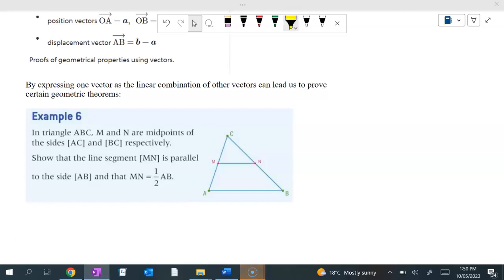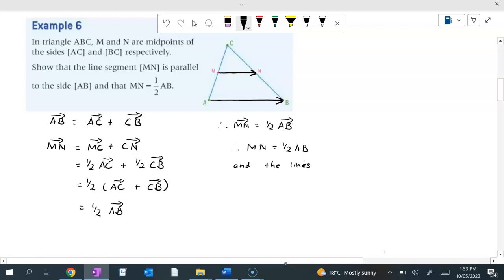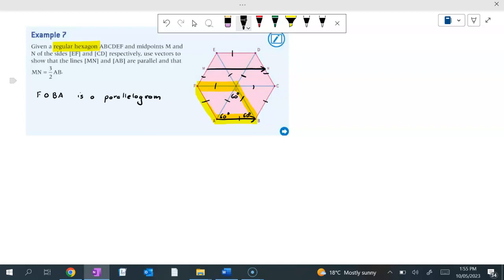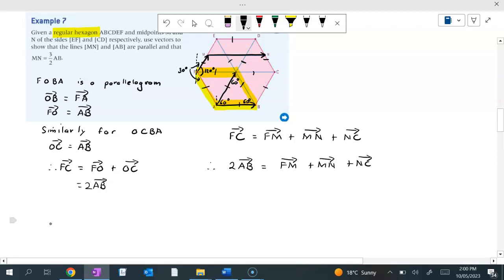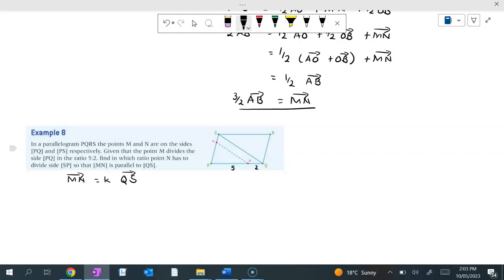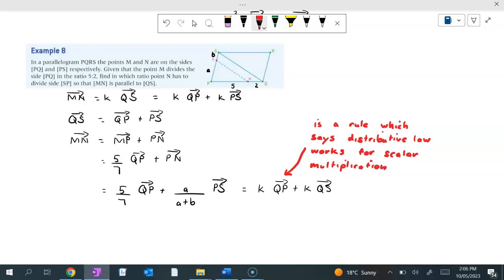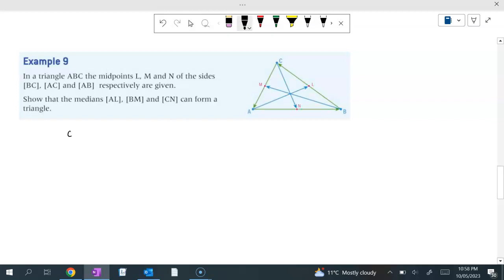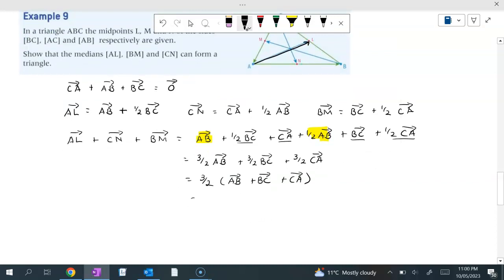Proof of Geometric Properties using Vectors